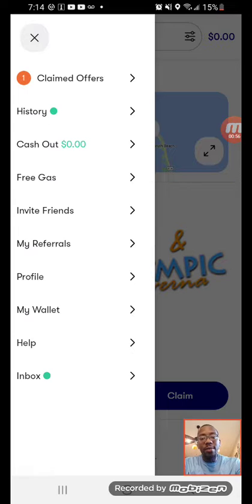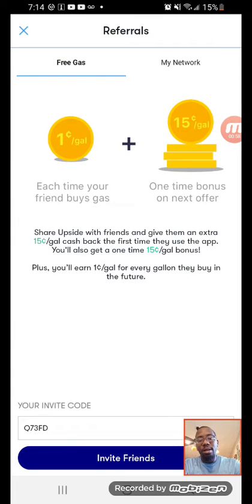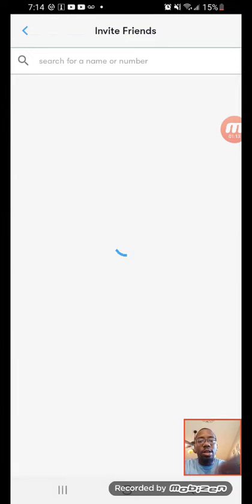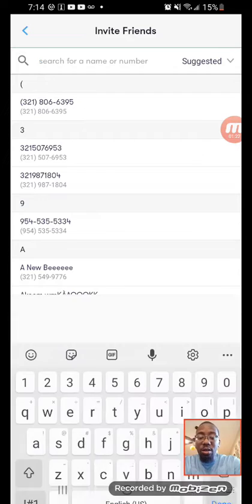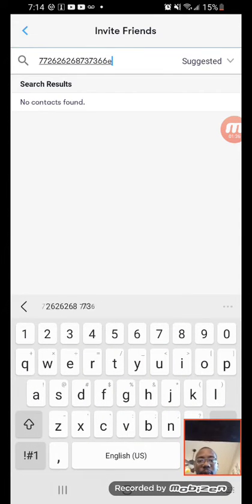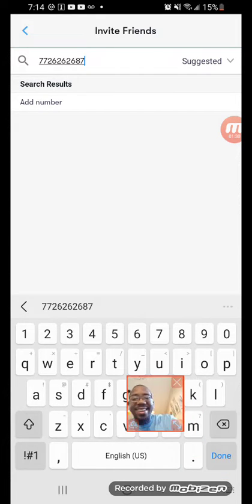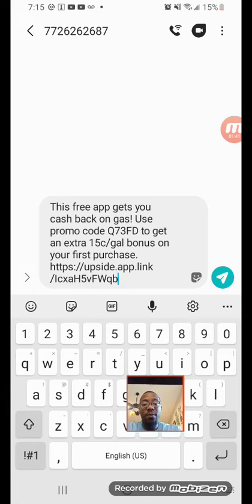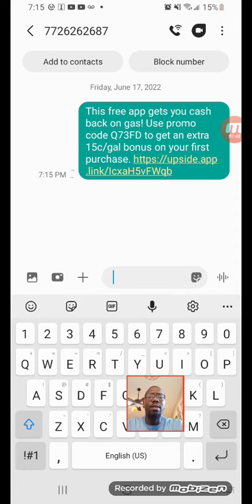How to use the upside gas app part 2